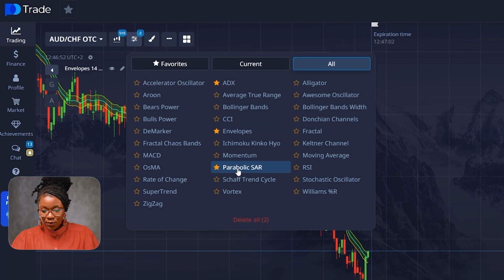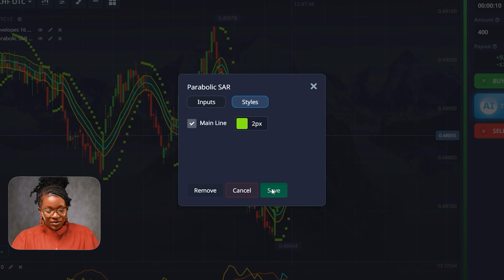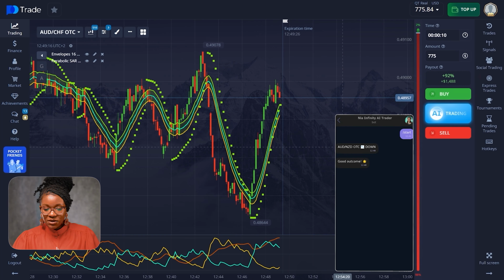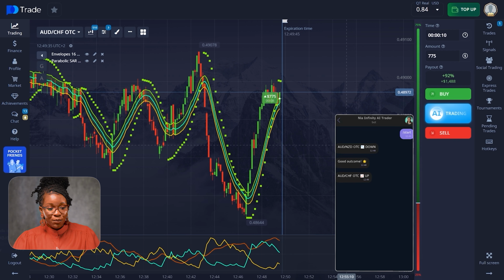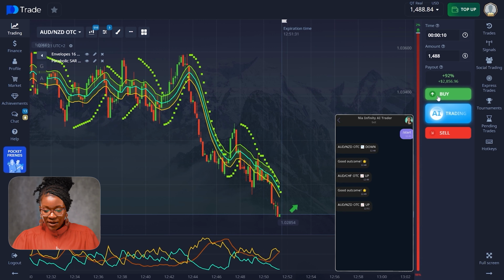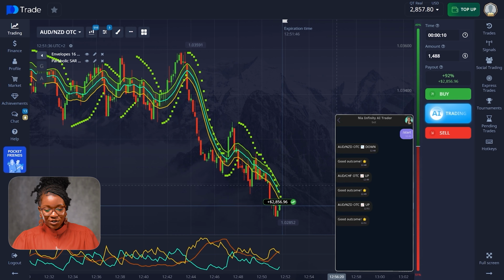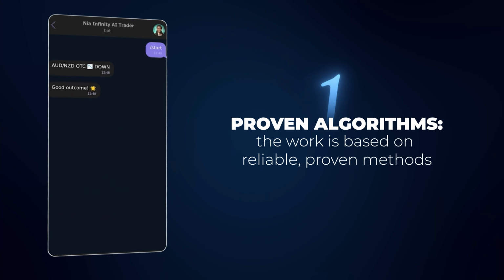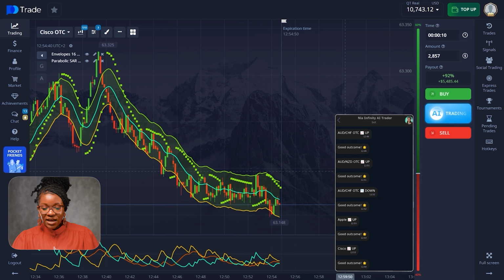Smart Way to Begin Your Trading Journey with the help of AI Bot